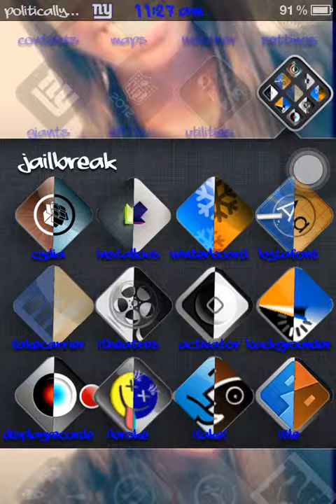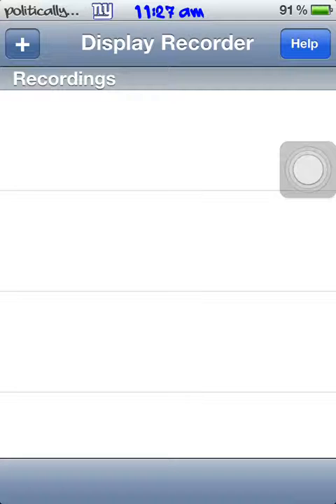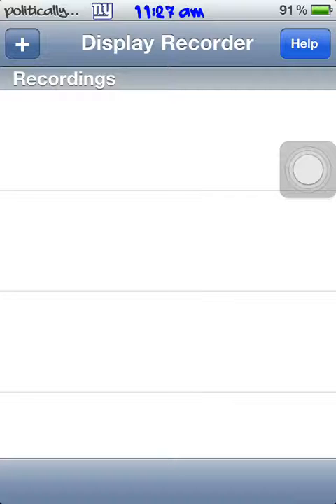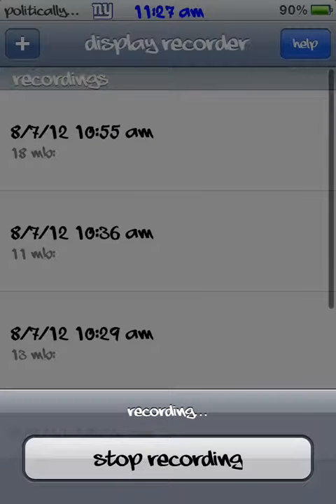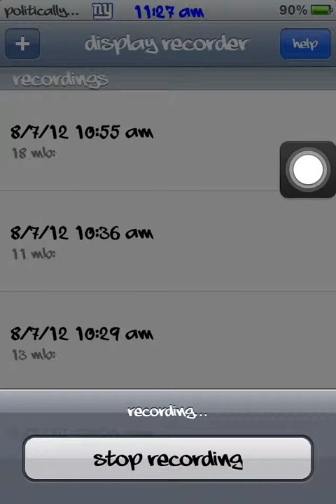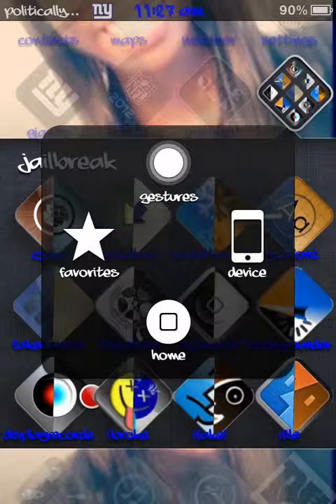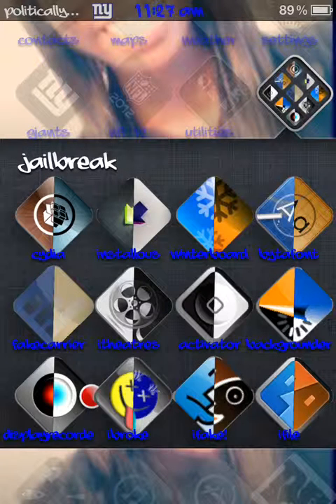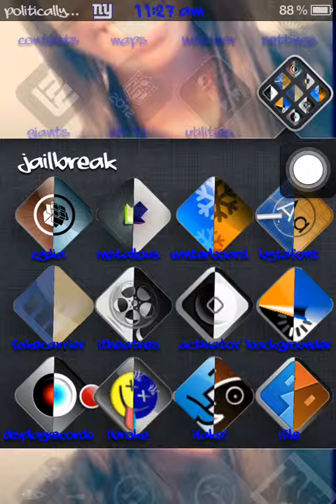How to enable screen recording using display recorder on ipod touch 4g for jailbreak 5.1.1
How to enable screen recording using display recorder on ipod touch 4g for jailbreak 5.1.1 we are going to upload more videos very soon!!!